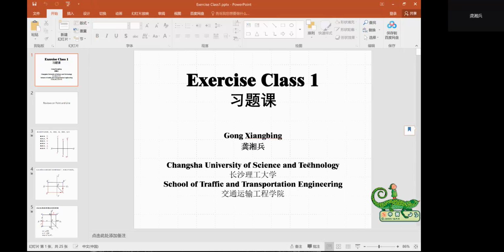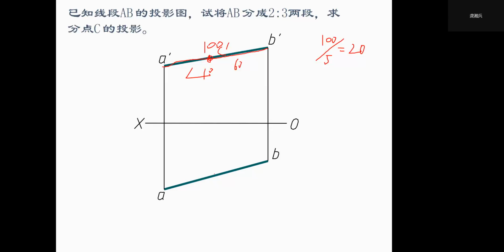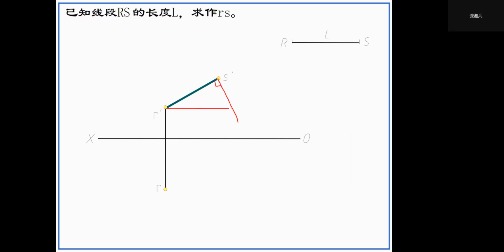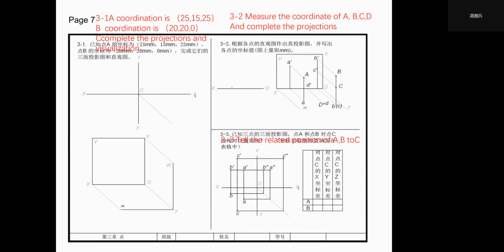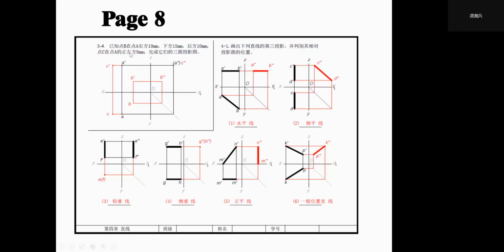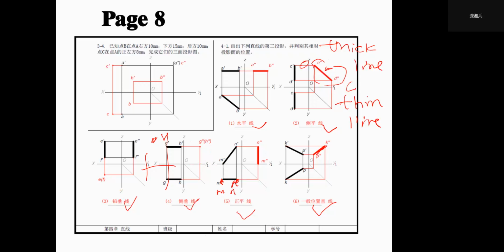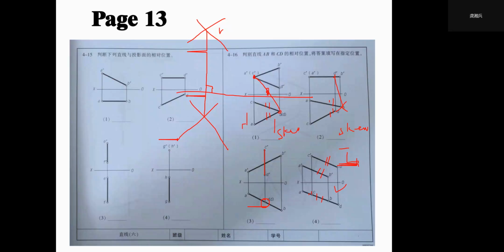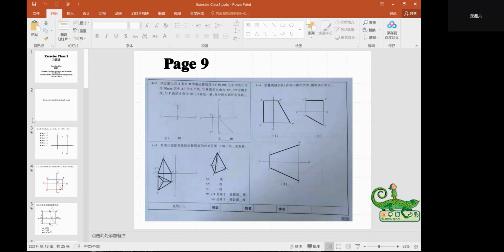2021 10 28 Excercise Class 1